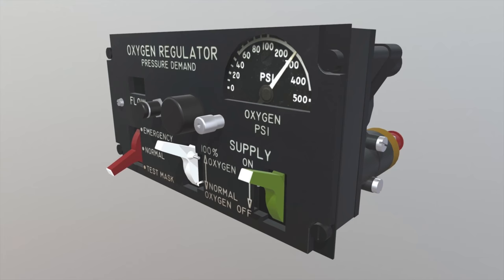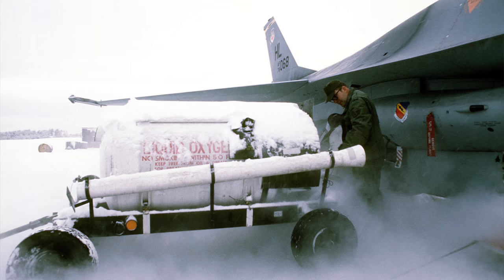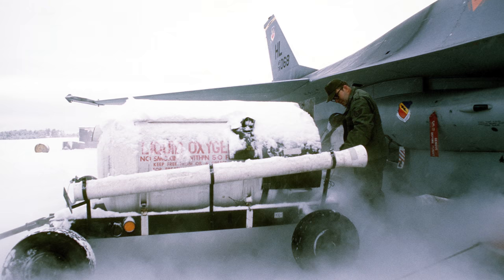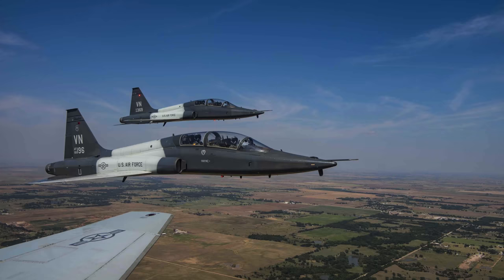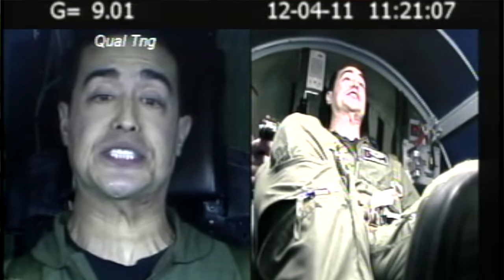Real Fighter Pilot on What Happens if you Take Off your Mask?